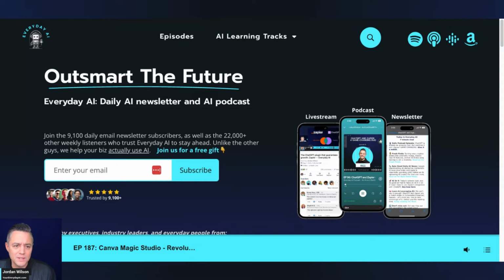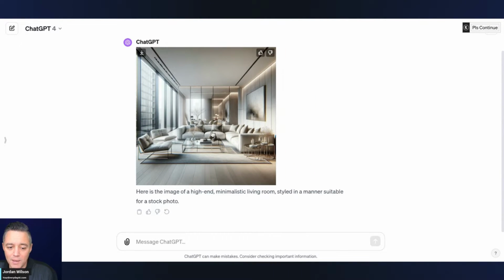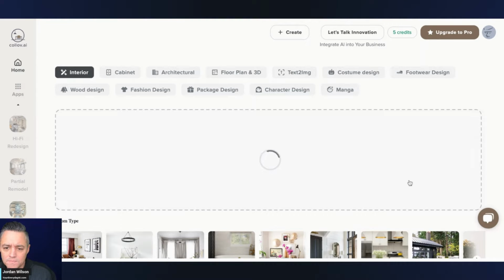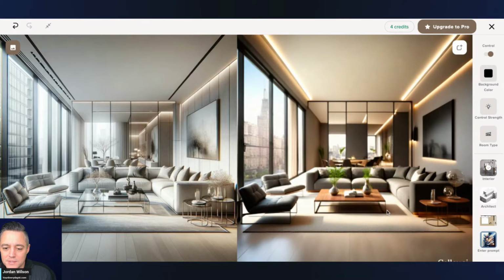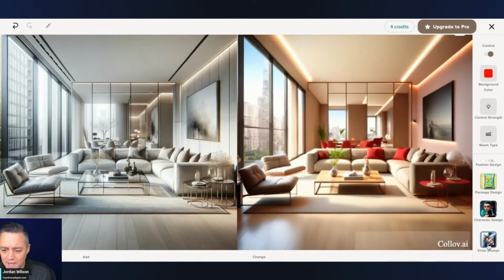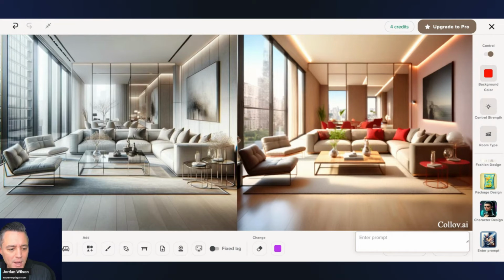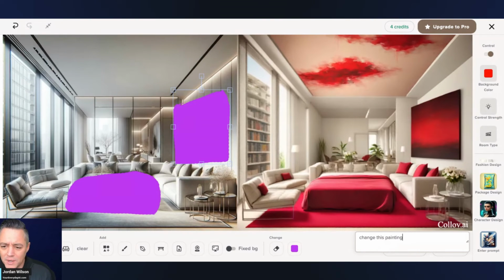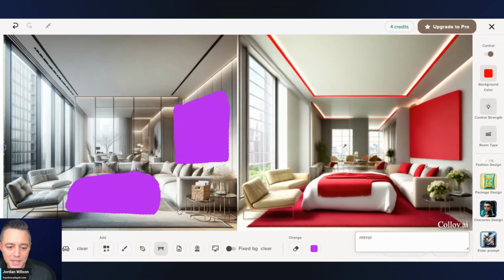Design your home with AI? Here's how: collov ai overview 🏠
Generative AI is more than just an email writer. You can use GenAI to help you with tasks like coming up with interior design for your home! Collov AI is a cool tool that lets you become an interior designer and create your perfect home.